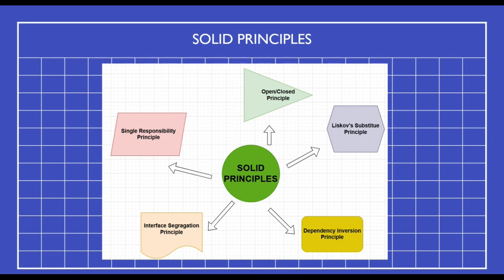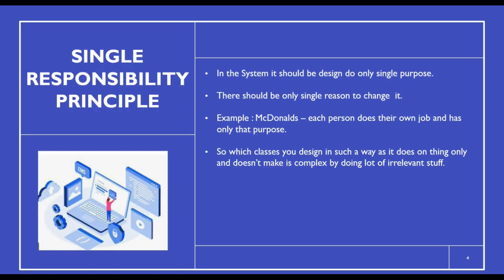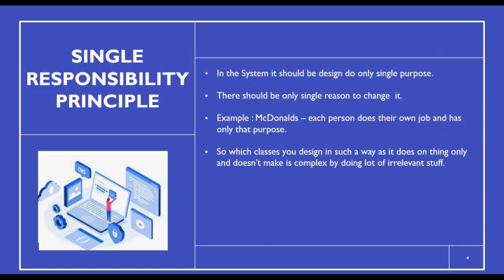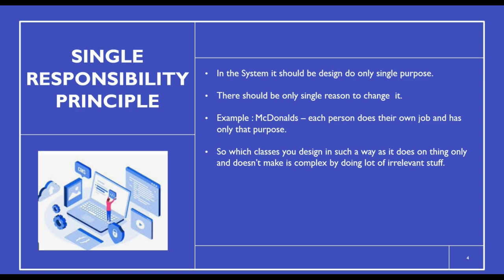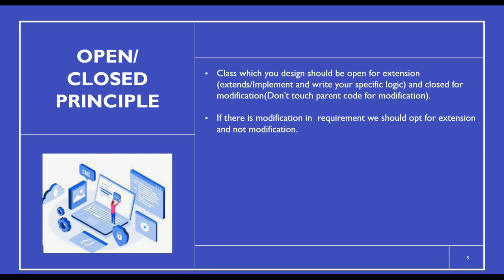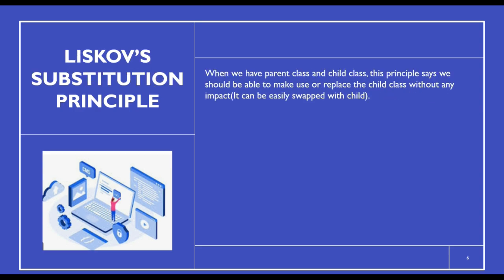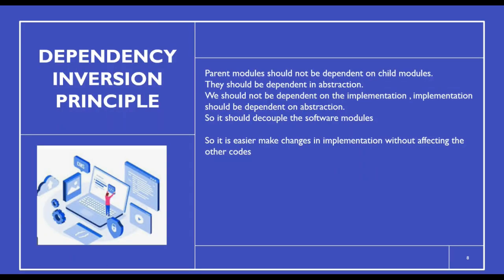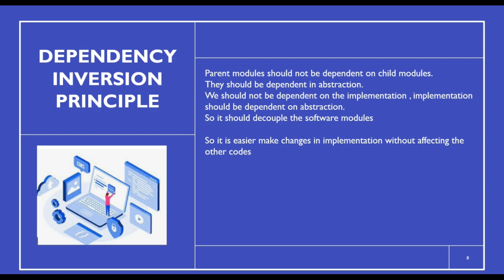Solid principles under 15 min | SOLID Design Principles | SRP | Interface | Open close | Liskov's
What are the five SOLID principles?

What is the solid principle?

A Solid Guide to SOLID Principles

Why SOLID principles are still the foundation

SOLID Principles in Object Oriented Design

SOLID Principles in Programming

SOLID principles Java

SOLID principles examples

SOLID principles with examples

SOLID principles interview questions

The SOLID Principles of Object-Oriented Programming